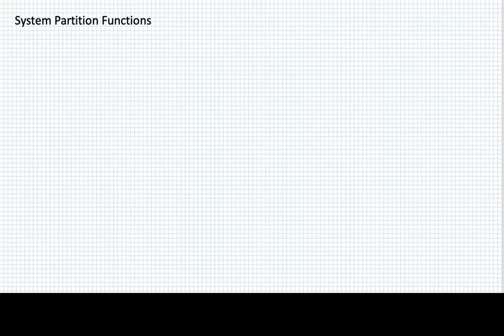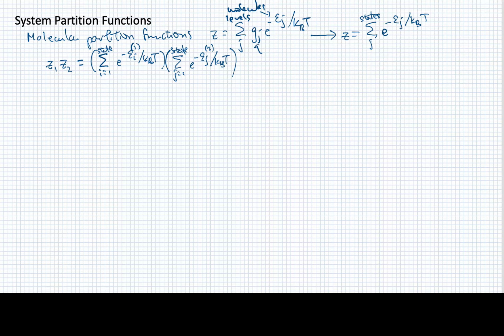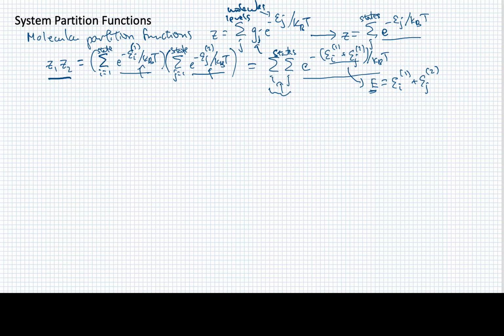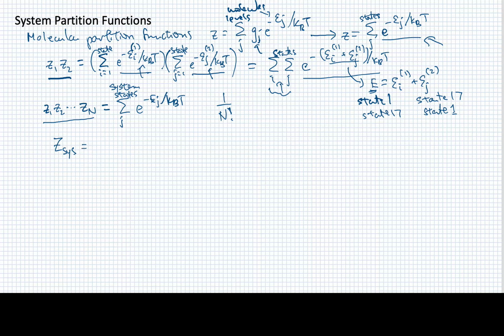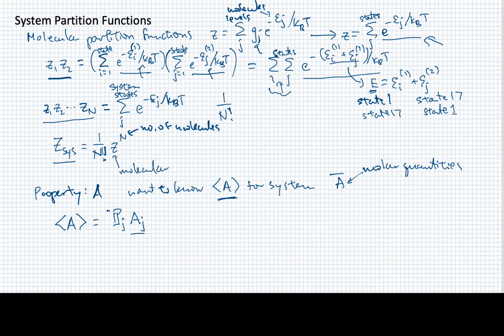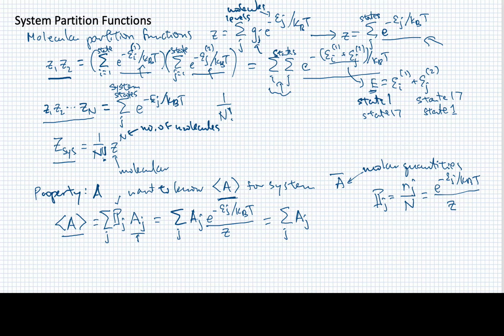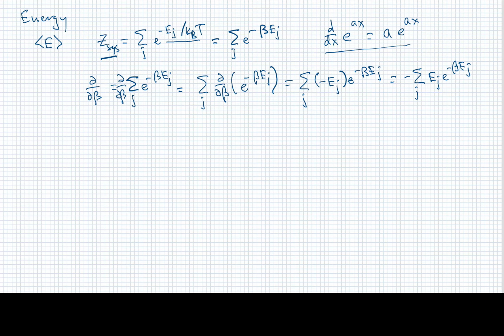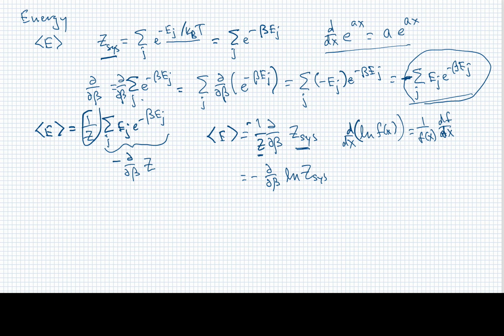Lesson 2C System Partition Functions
The definition of partition functions, developed for molecular energy levels, extended to the treatment of whole systems.